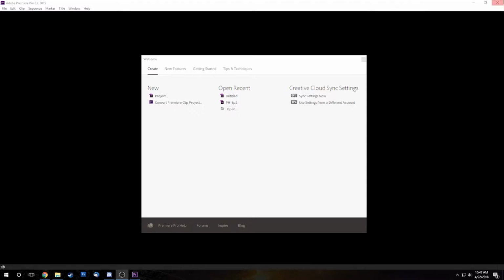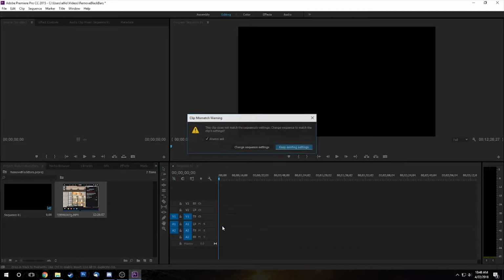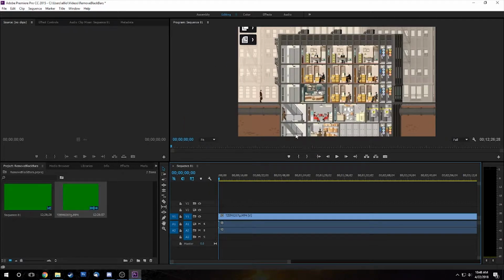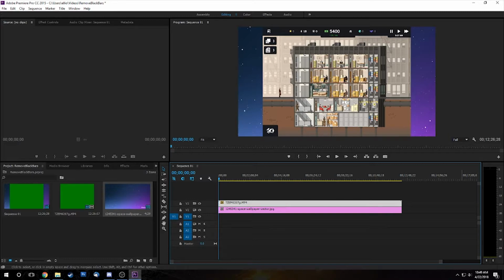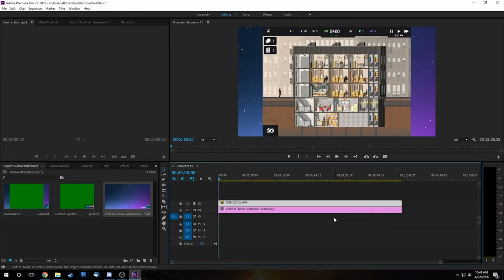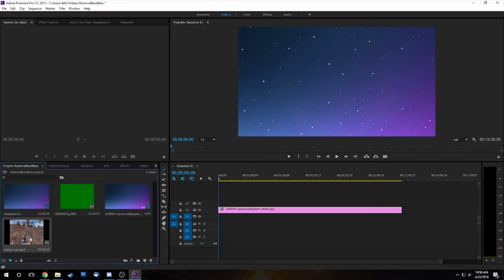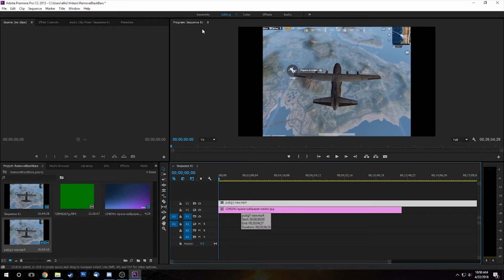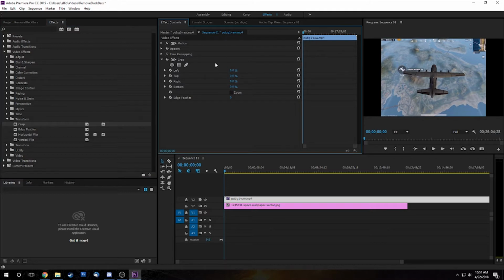HOW-TO: Remove Black Bars in Video & Add Background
In this quick tutorial, I show you how to remove those ugly black bars from videos and replace them with a nice looking background image in Adobe Premiere.